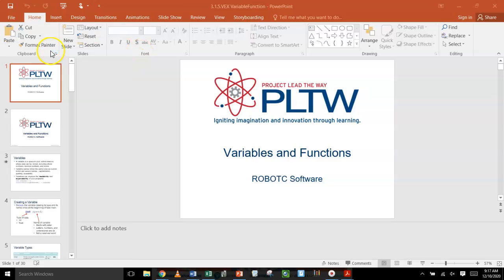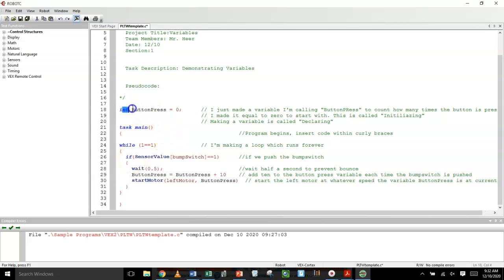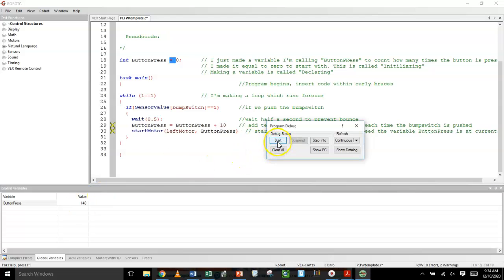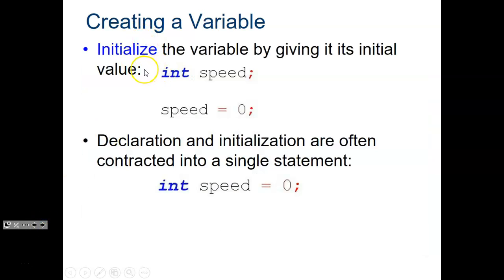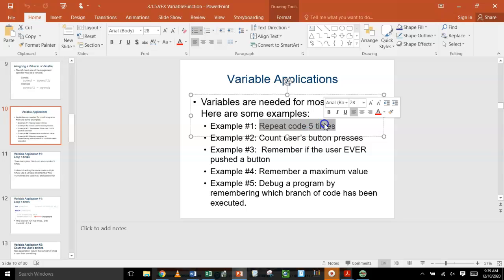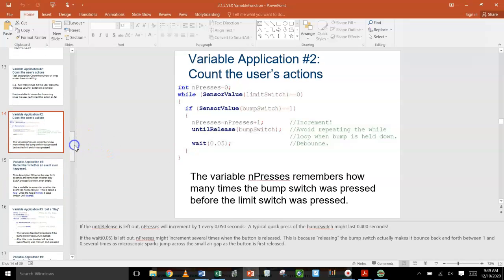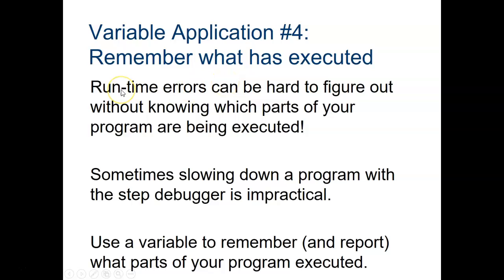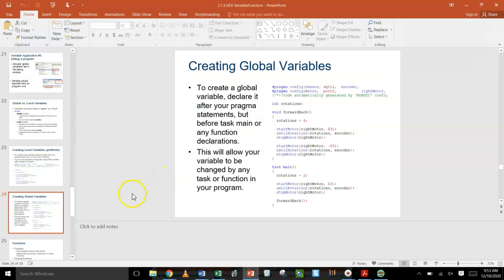3.1.5 Part 1 "Variables"